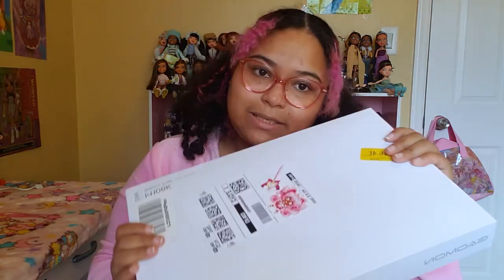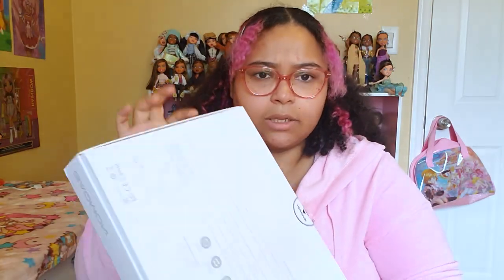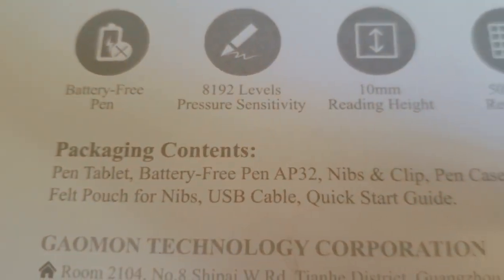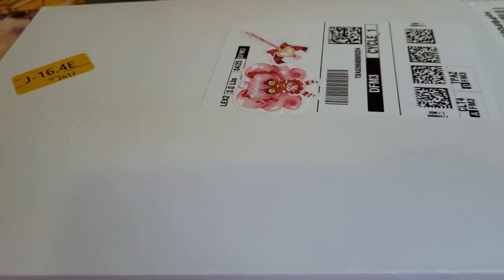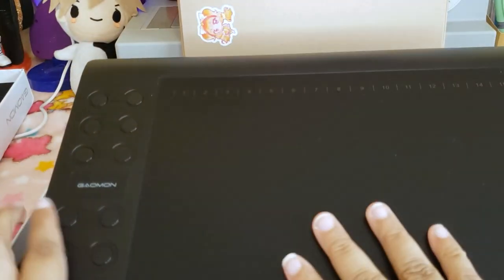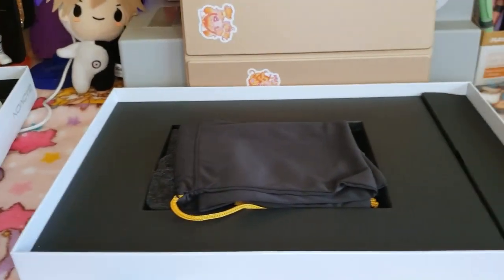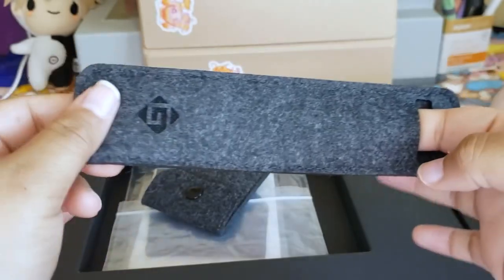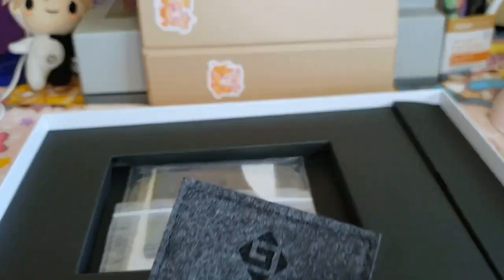Redesigning My Hero Academia??? 🐸 Magical Girl Froppy + Gaomon M106KPRO Tablet Review! 🐸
00:00 Intro
06:47 Unboxing
12:00 Demonstration
15:45 Magical Girl Froppy Speeddraw

★M106KPRO-10" Drawing Tablet -HOT SALE
☆ Amazon US

★ M1220-10" Graphics Tablet -NEW
☆ Amazon US

★S630-5" Graphics Tablet -NEW
☆ Amazon US

★ PD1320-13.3“ Drawing Monitor (Gray) -NEW
☆ Amazon US
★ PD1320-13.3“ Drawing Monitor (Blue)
☆ Amazon US

★PD156PRO-15.6" Drawing Monitor -HOT SALE
☆Amazon US

-Optional Accessories-
★GMS02- Stand Holder
☆Amazon US
★Full Featured Type-c Cable
☆Amazon US

music

TRICKY MONSTER - nashmusiclibrary